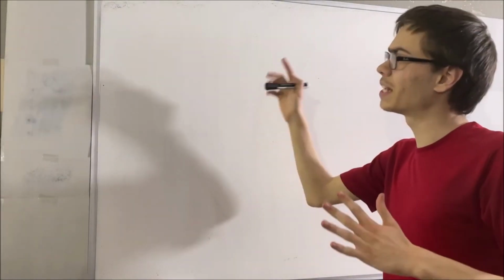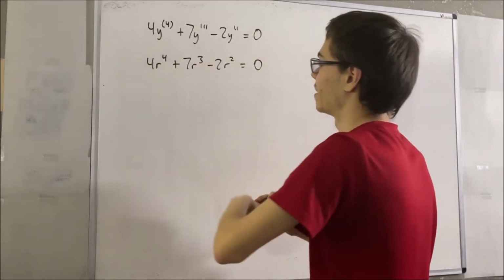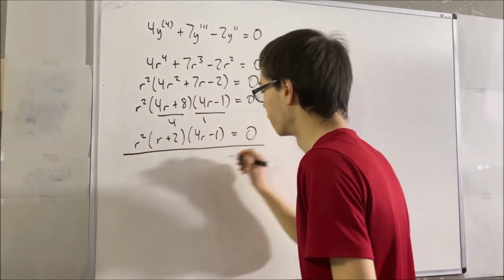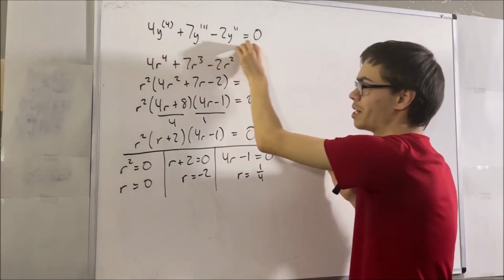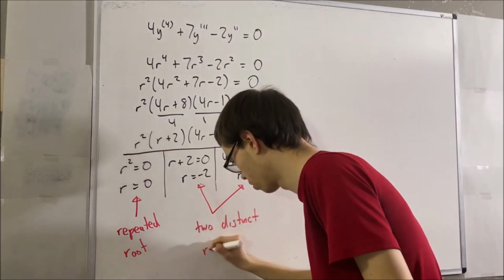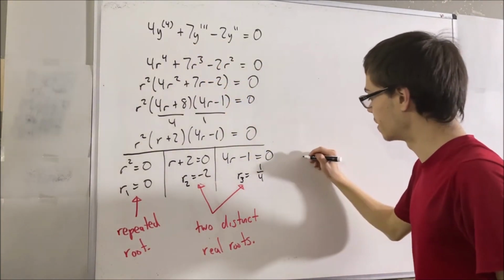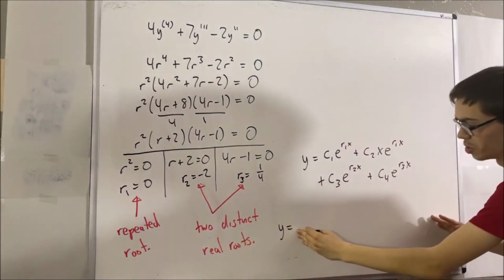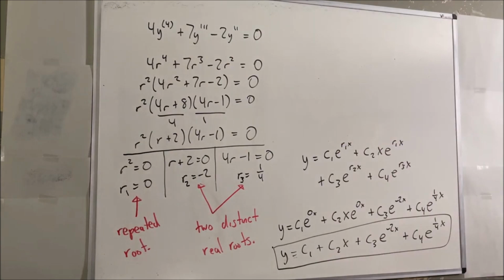Differential Equations: Solving Higher Order ODEs - Const Coefficient Homogeneous - Example #1